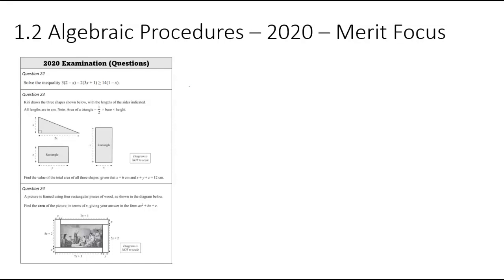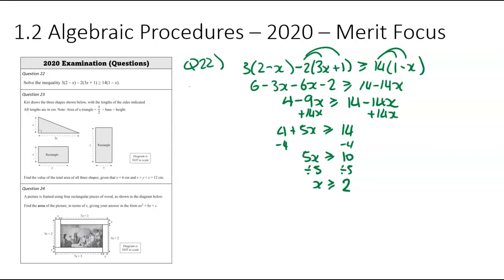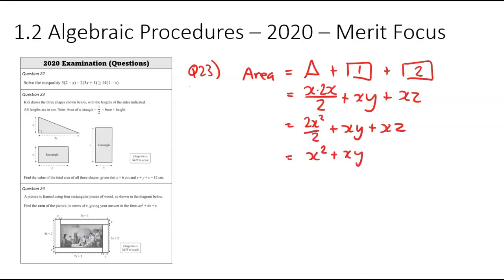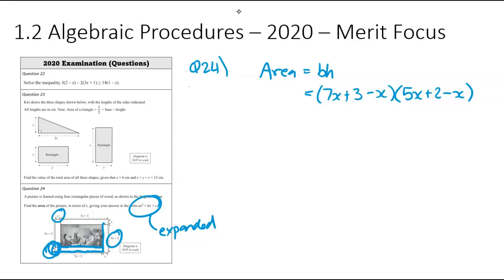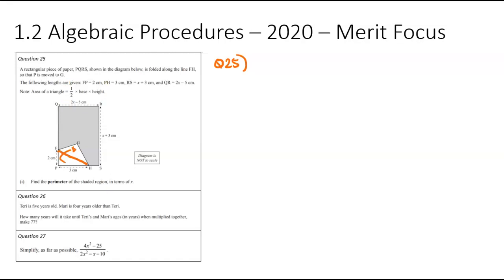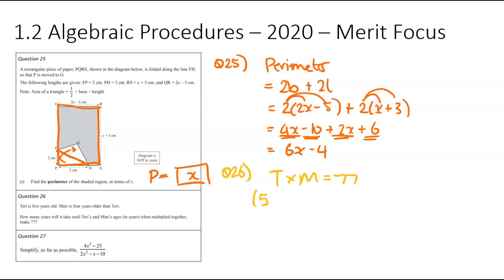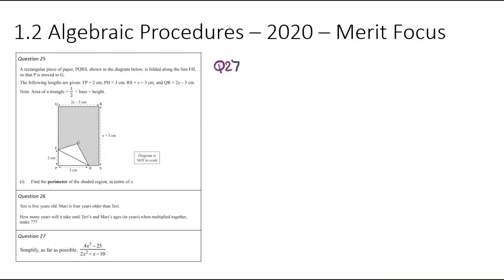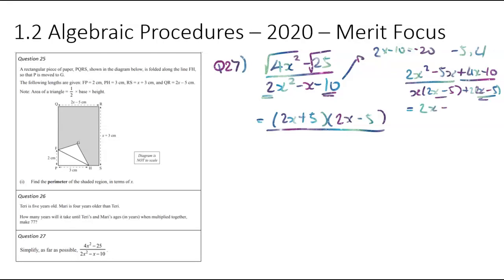1.2 Algebra MCAT (AS91027) - 2020 (Day 1) - Merit only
These questions come from the 2020 external examinations for 1.2 Algebraic Procedures, written by and copyrighted by NZQA.

00:00 Intro
00:11 Question 22
02:04 Question 23
04:07 Question 24
06:10 Question 25
07:57 Question 26
10:30 Question 27